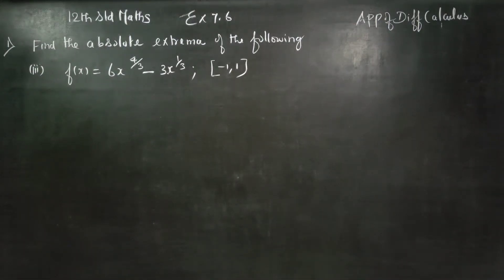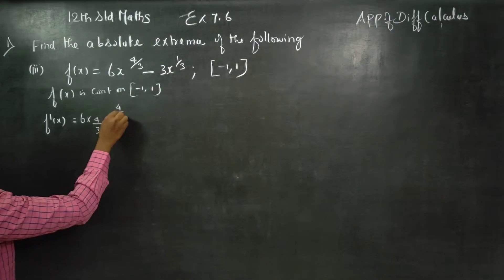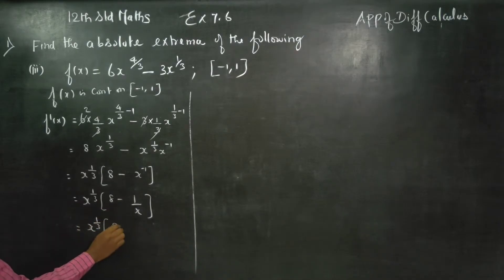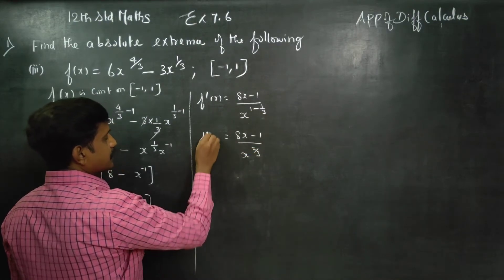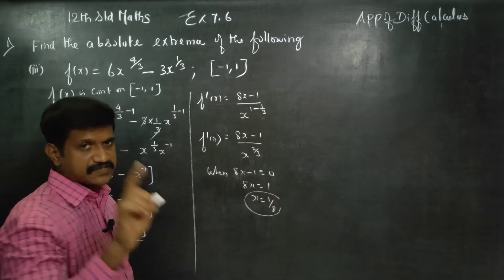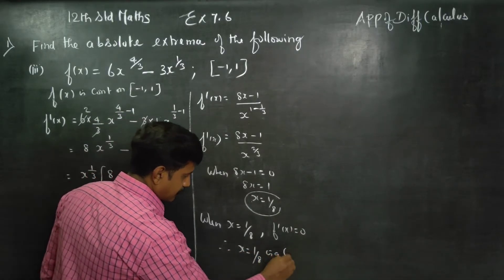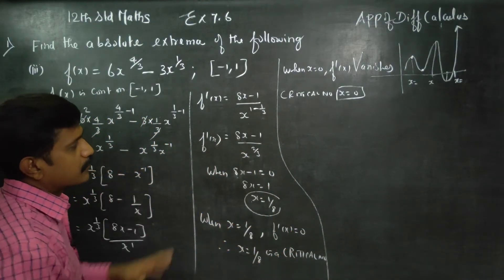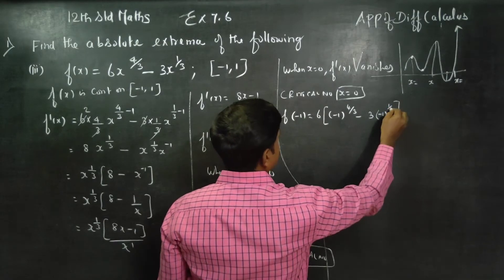12th Std Maths Ex 7.6(1)(iii) Find absolute extrema of f(x) = 6x ^(4/3) -3(x)^1/3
XII STD MATHS